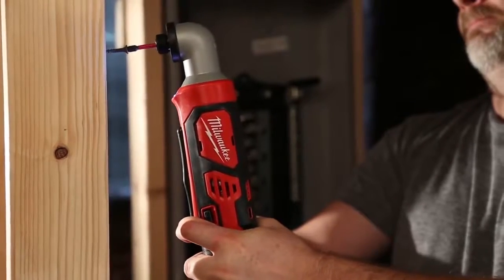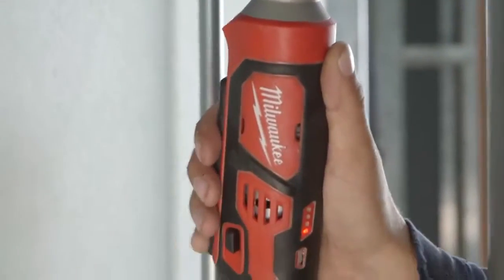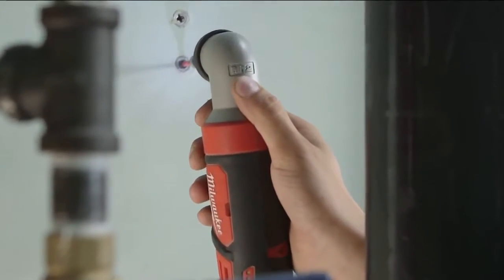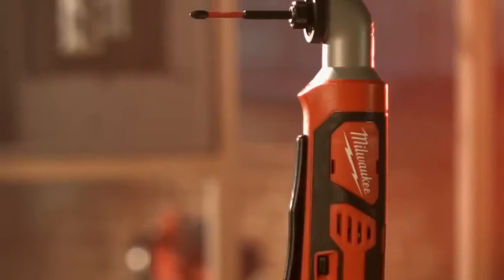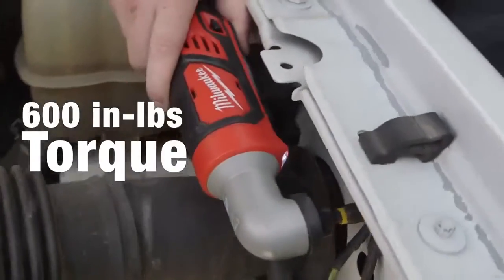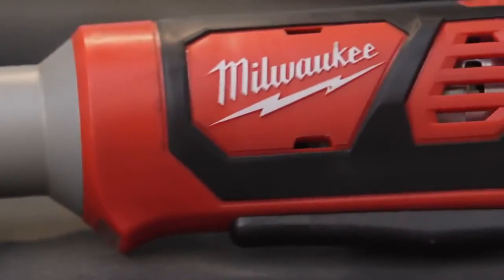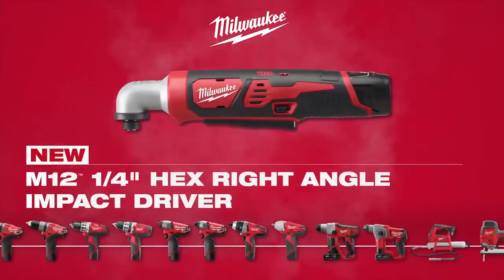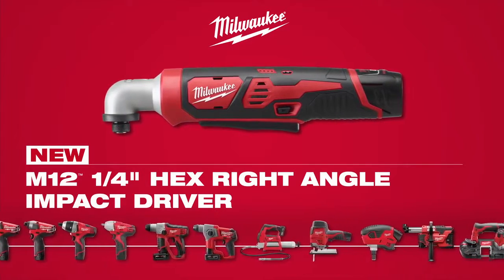Milwaukee M18BRAID Right Angle Impact Driver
Available from Brighton Tools, the Milwaukee M12BRAID-0 Sub Compact Right Angle Impact Driver (Naked Unit)

Compact right angle impact driver measures 287 mm in length making it ideal for working within confined spaces

 REDLINK™ overload protection electronics delivers best in class system durability

 Full metal gearbox and gears for superior durability and maximum torque of 68 Nm

 Compact head design with diameter of 35.6 mm

 Multi-handle design for multiple hand positions and maximum comfort

 ¼˝ Hex chuck for quick easy one handed bit change

 Individual battery cell monitoring optimises tool run time and ensures long term pack durability

 On board fuel gauge and LED light

 REDLITHIUM-ION™ battery pack delivers up to 2x more run time, up to 20% more power, up to 2x more battery life and operates better down to -20°C than other lithium-ion technologies